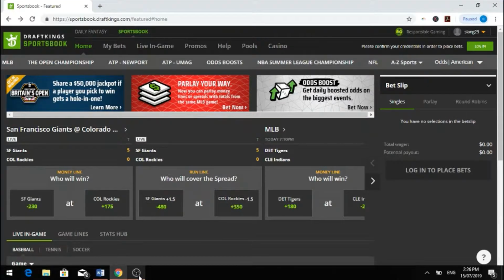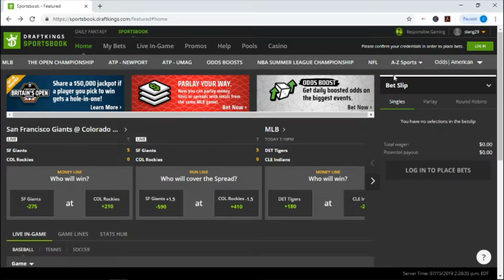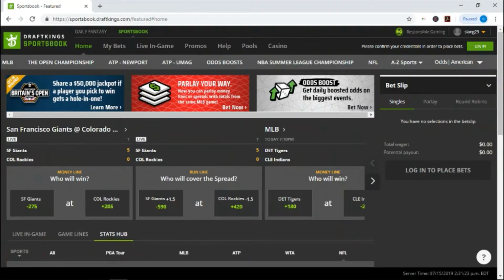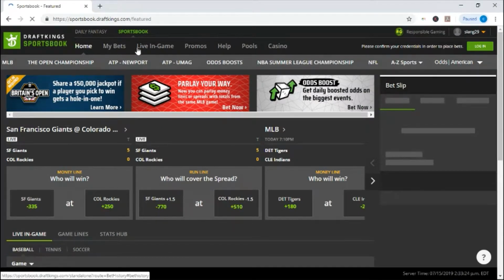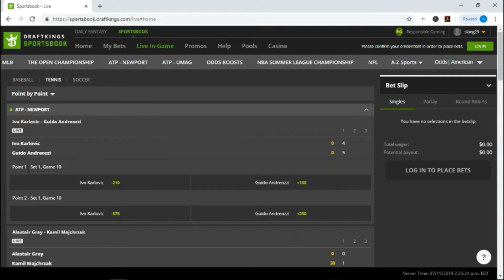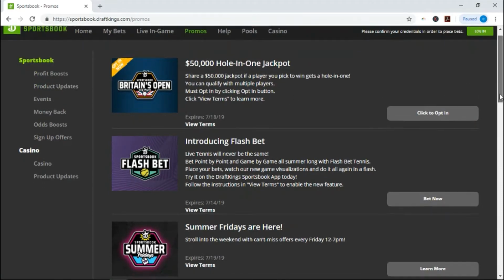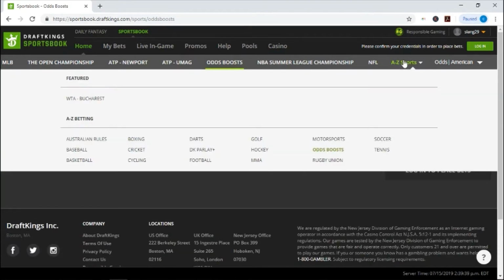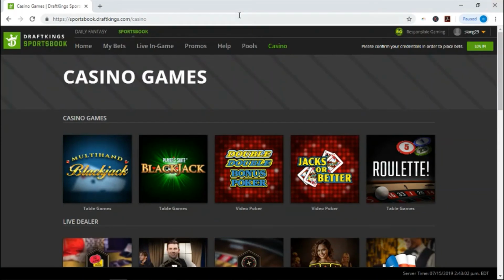Why You Should Be Betting With The DraftKings Sportsbook - School Of Bets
DraftKings Sportsbook is a major player in the New Jersey online sports betting market. They are set to expand into at least 12 other states and become one of the biggest online sportsbook in the country. Get a look inside the DraftKings Sportsbook !